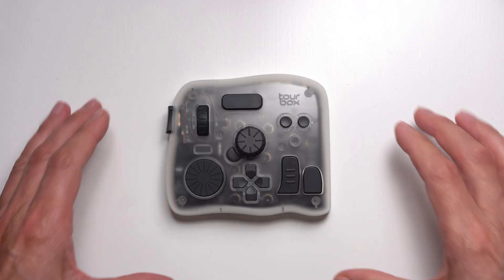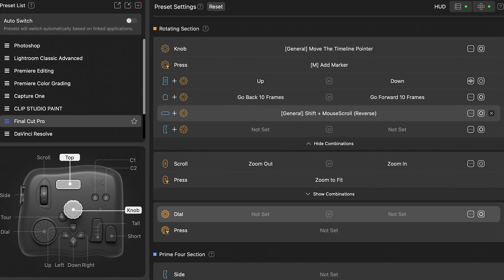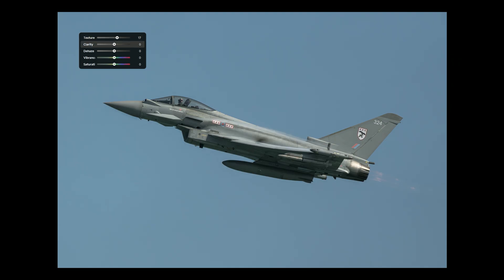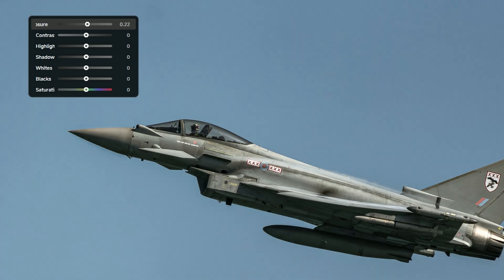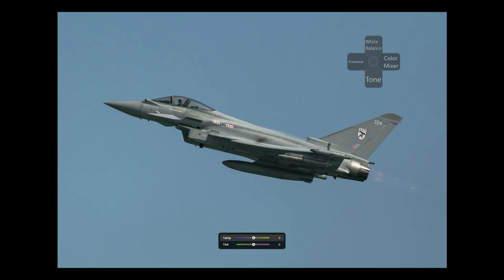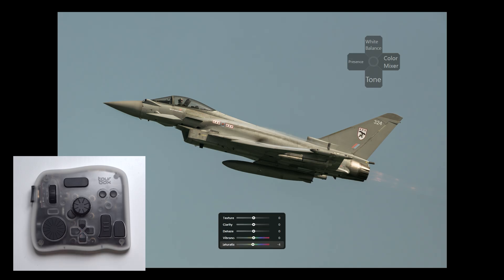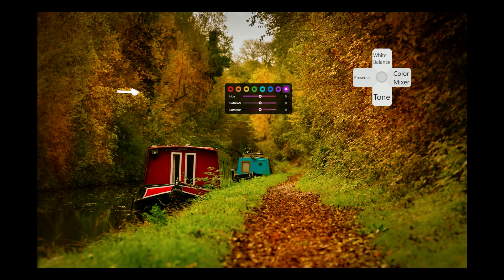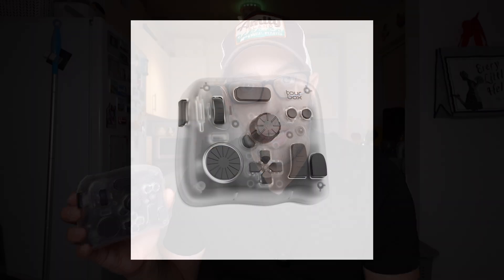TOURBOX Dynamic Panel Revolutionizes Adobe Lightroom FOREVER!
Unlock the full power of Adobe Lightroom like NEVER before! In this video, we dive deep into the brand-new TOURBOX & it's Dynamic Panel — a game-changing update that completely transforms the Lightroom editing workflow.

Whether you're a professional photographer or a passionate hobbyist, this breakthrough interface brings faster controls, intuitive adjustments, and a level of editing precision that feels almost magical. From adaptive dials to customizable tool mappings, you’ll see exactly why this update is being called a revolution for Lightroom users.

CODE：05UKBFCM

🔥 What you’ll learn in this video:
How the TourBox Dynamic Panel works inside Lightroom
Real-world editing examples demonstrating the speed boost
Custom setups that maximize your workflow efficiency
Tips to get the most out of your TourBox device
Why this new feature changes everything for photo editors
If you’re looking to level up your editing game, this is the update you don’t want to miss.

💬 Drop your thoughts or questions in the comments